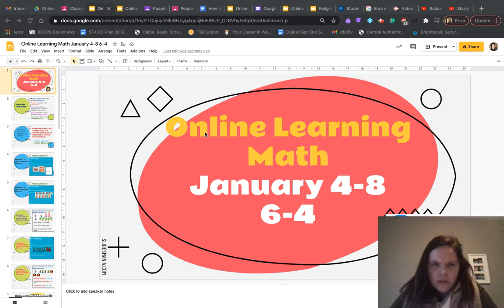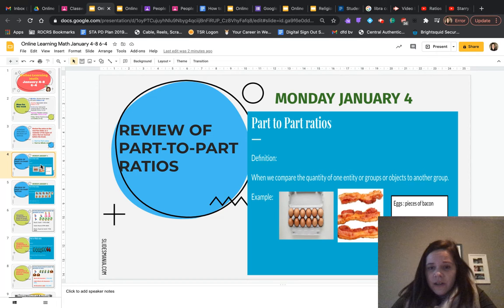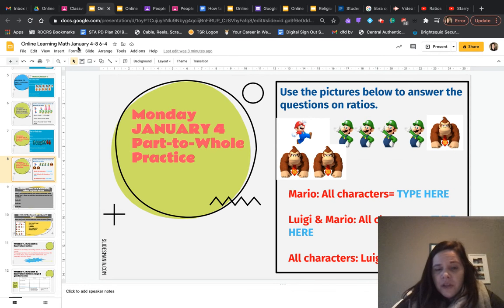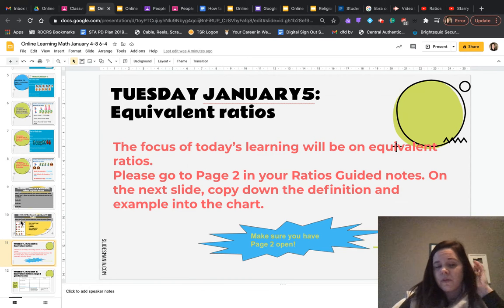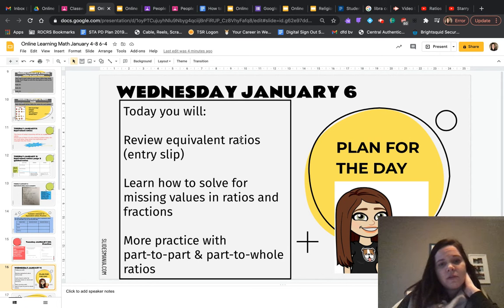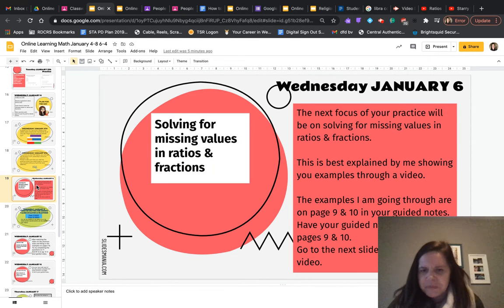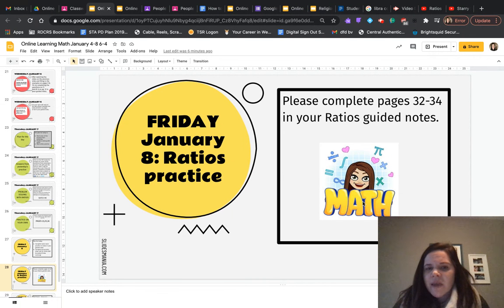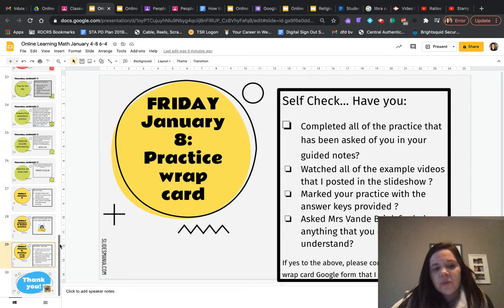Math Overview Screencastify